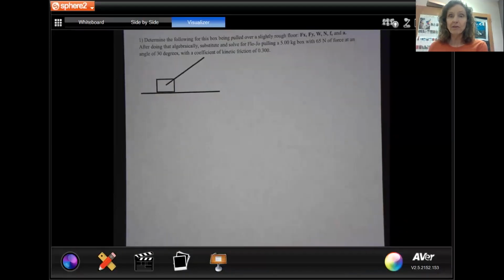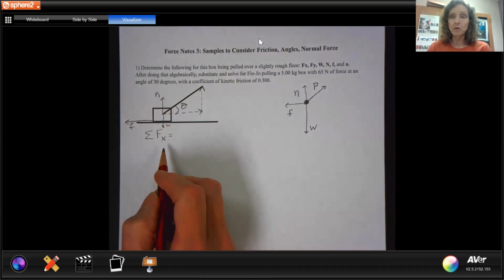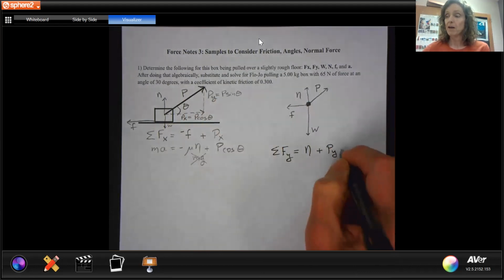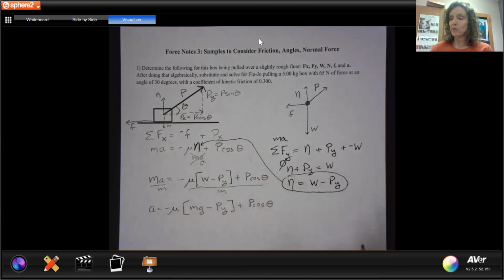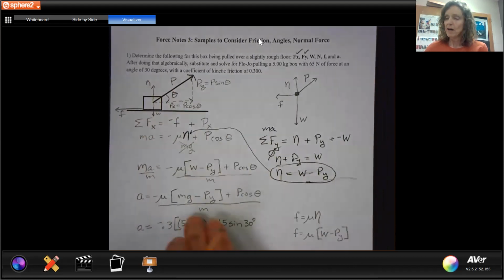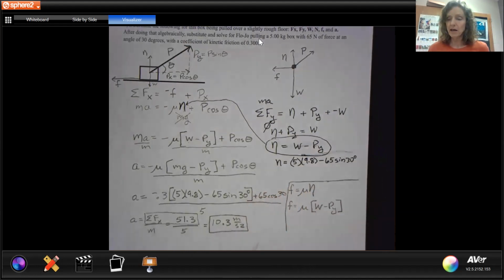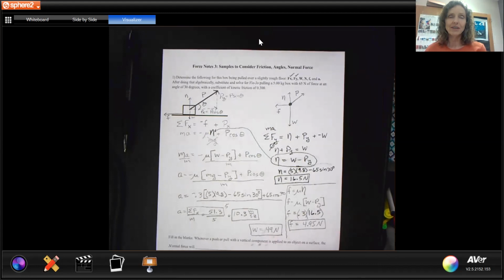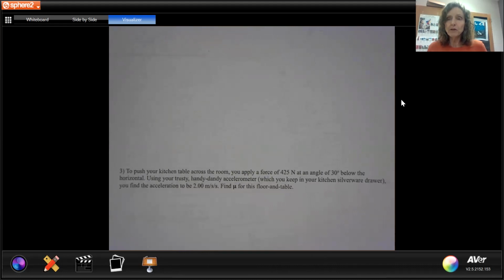Force Notes 3 Sample with Friction Angle Normal